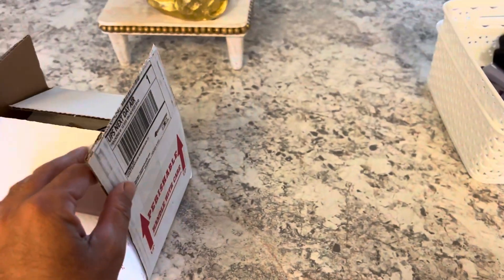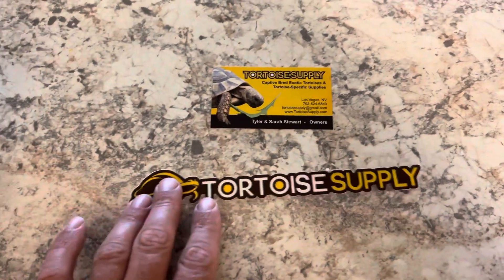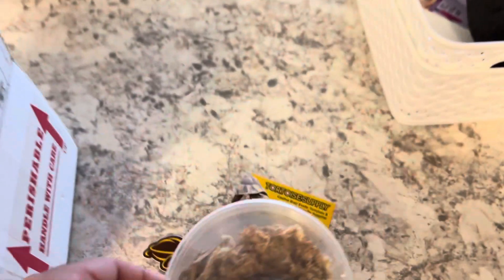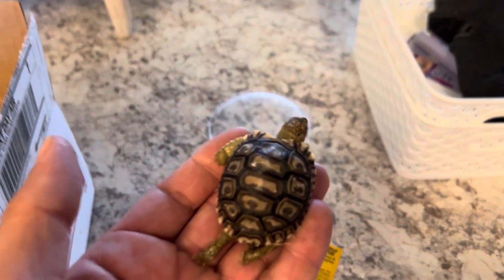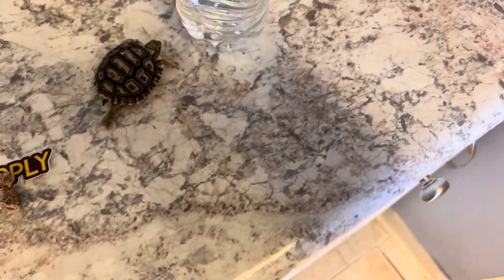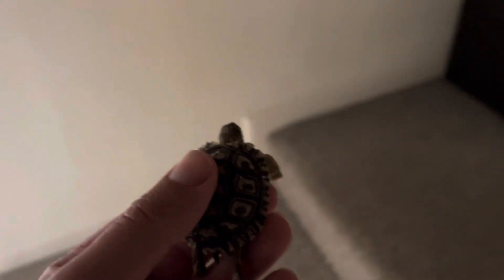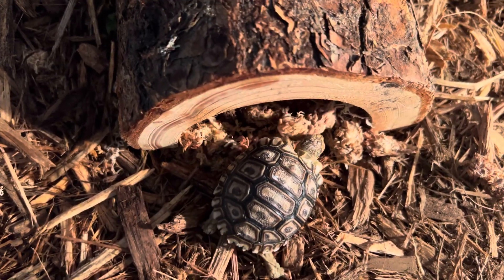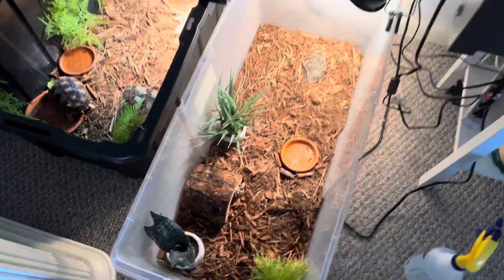Baby leopard tortoise unboxing